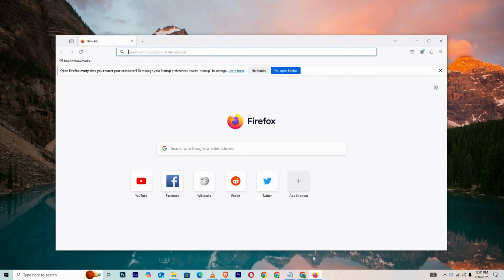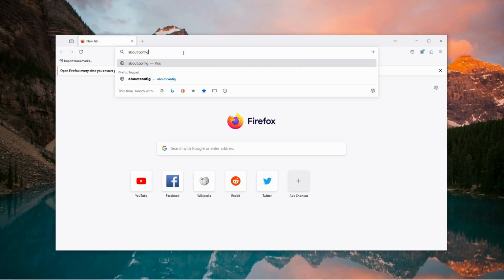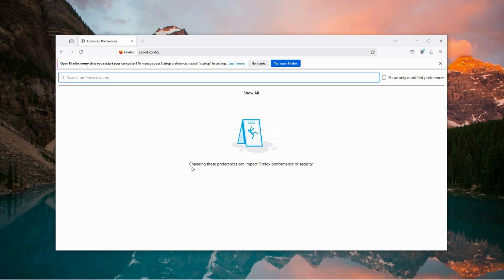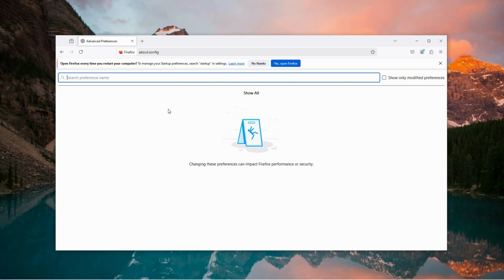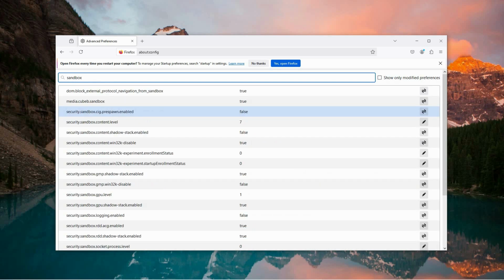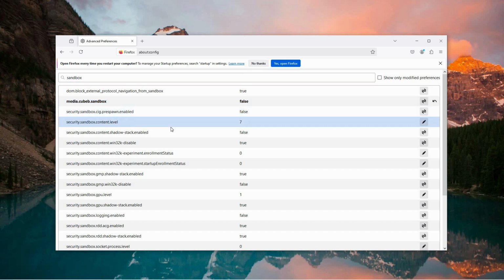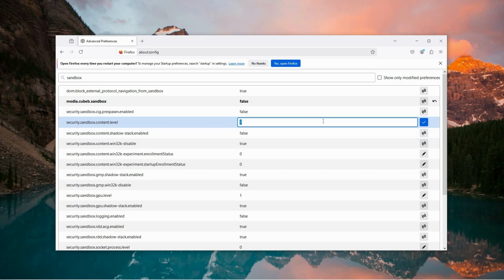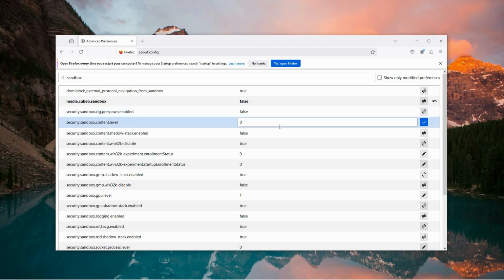How To Fix Gah Your tab just crashed Mozilla Firefox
If Mozilla Firefox shows “Gah, Your Tab Just Crashed”, this video shows how to fix tab crashes so you can browse smoothly without interruptions.

🔹 Common issues and search terms covered:
🔹 Fix Firefox tab crashing on Windows PC
🔹 Resolve “Your tab just crashed” error in Firefox
🔹 Update or reinstall Firefox to prevent crashes
🔹 Disable problematic extensions causing tab crashes
🔹 Clear cache and cookies to fix browser instability
🔹 Troubleshoot memory or GPU issues affecting Firefox tabs
🔹 Restore crashed tabs without losing data

Applies to Mozilla Firefox on Windows PCs and laptops.